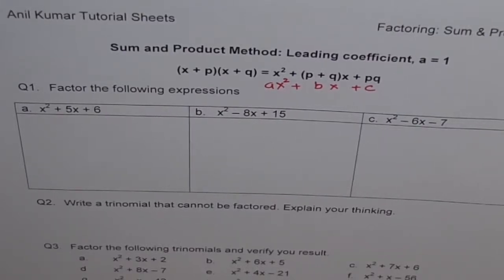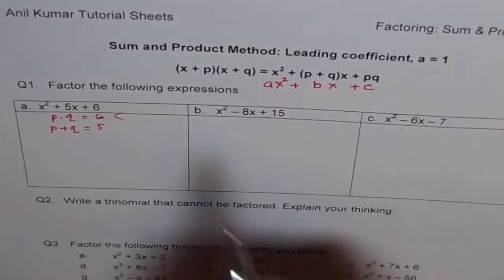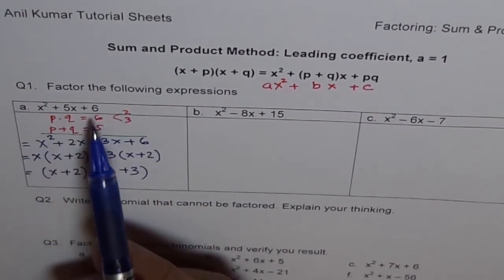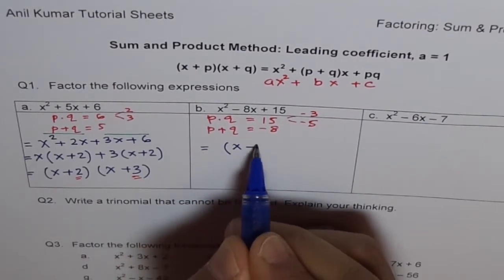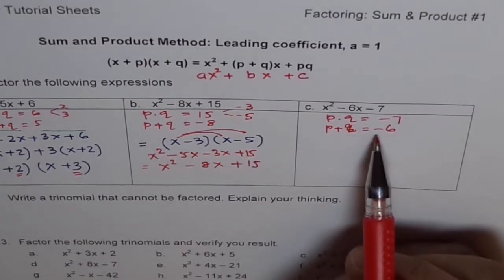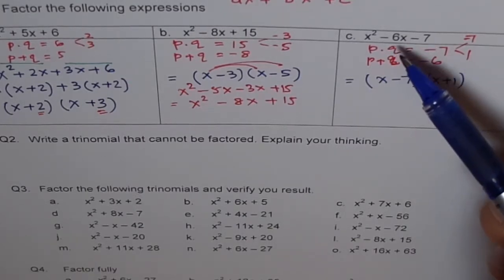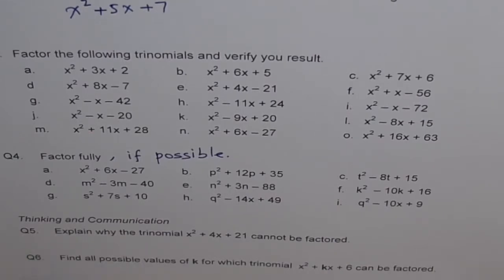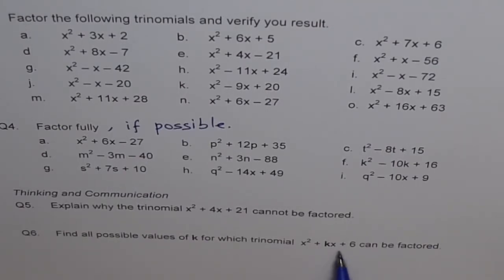Factor Trinomial Tutorial 1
Find to numbers (say p and q) whose product is the constant term and sum is the middle term to factor a trinomial.
Then (x + p)(x + q) is the factor of trinomial with leading coefficient of 1.
Factor common terms